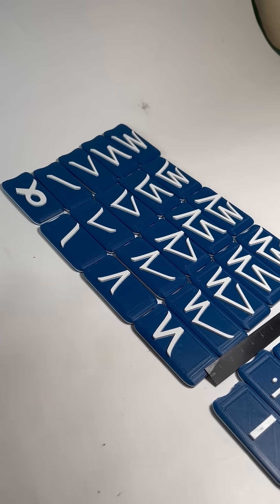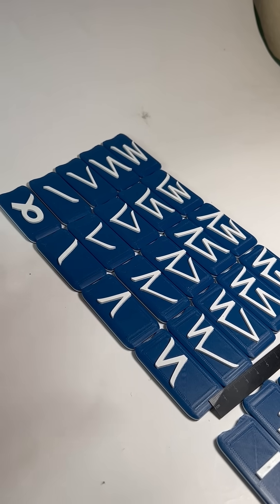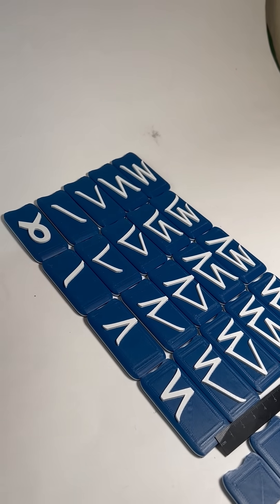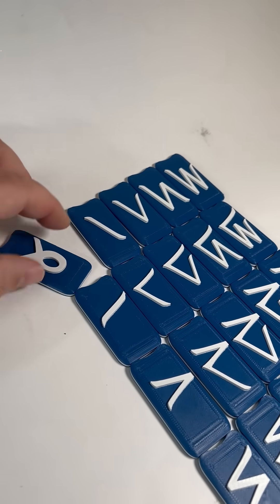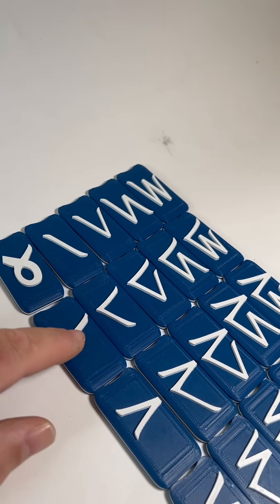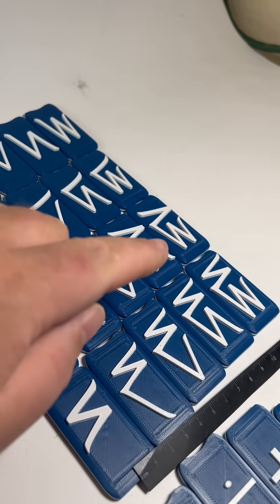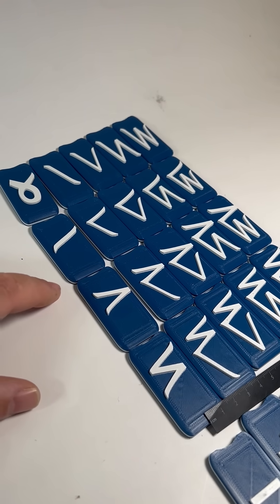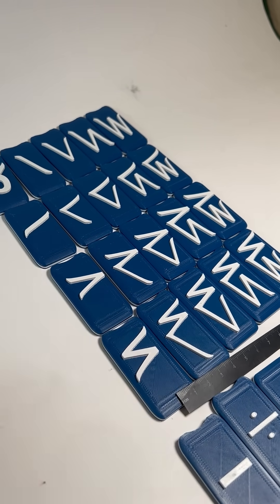Base 20 Math - Kaktovik Iñupiaq Numbers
The kids in Kaktovik, Alaska came up with an amazing base 20 math system that helps improve math proficiency overall. I made these tiles to help kids learn it.

To learn more about this really neat system you can head to wikipedia